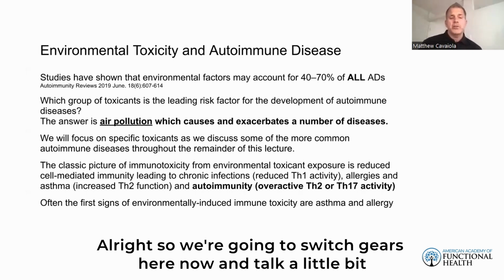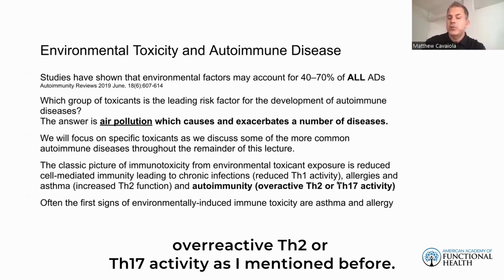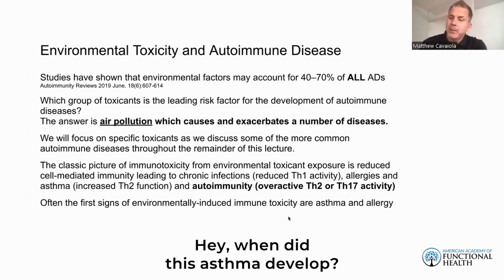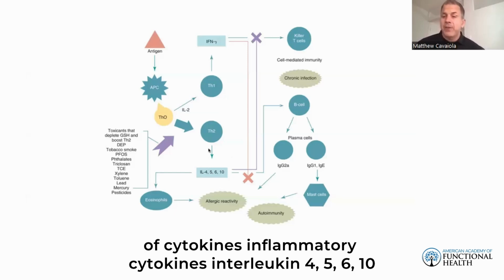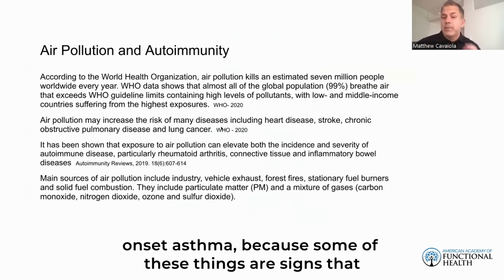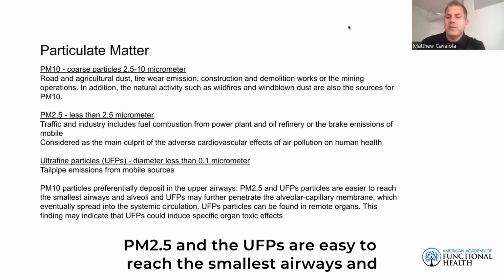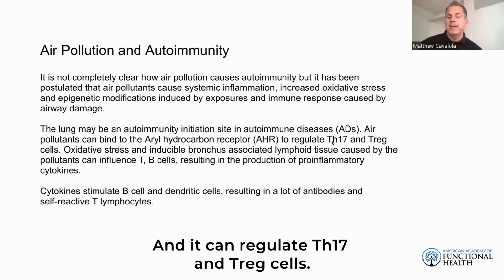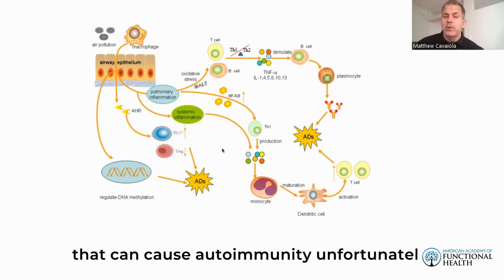Can Environmental Chemicals Cause Autoimmune Diseases?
Environmental chemicals and air pollution are significant contributors to the development and exacerbation of autoimmune diseases. These pollutants, including heavy metals, pesticides, and industrial chemicals, can trigger immune system dysregulation by causing oxidative stress, inflammation, and direct damage to cellular structures. Airborne pollutants, can penetrate deep into the lungs and enter the bloodstream, further inciting systemic inflammatory responses. This chronic exposure to environmental toxins disrupts immune tolerance, leading the body to mistakenly attack its own tissues. Consequently, reducing exposure to these harmful substances is crucial for preventing and managing autoimmune conditions.